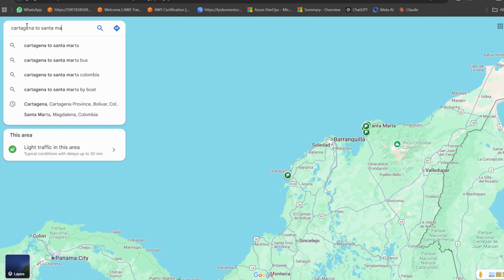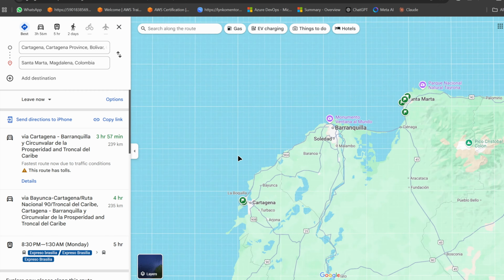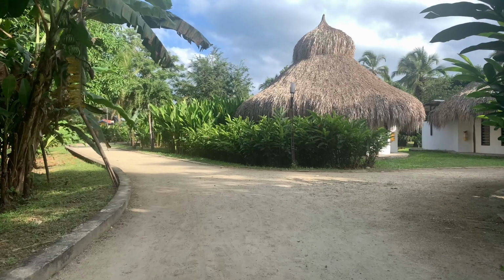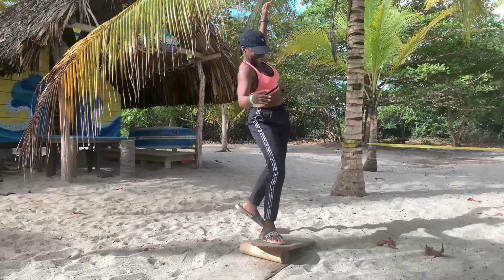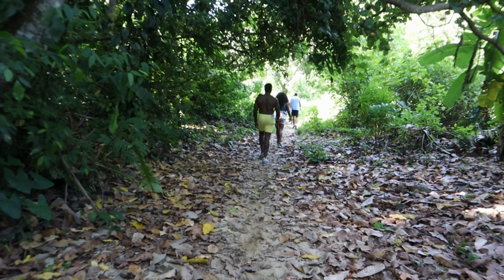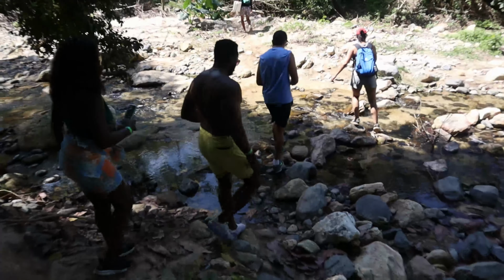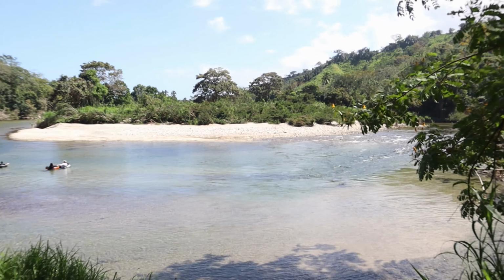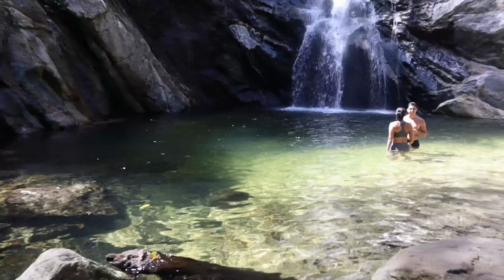Explore SANTA MARTA: A 4-Day Itinerary to Discover Hidden Gems!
Explore the undiscovered beauty of Santa Marta, Colombia in just 4 days! From stunning beaches to vibrant cultural experiences, get ready to uncover the hidden gems of this Caribbean coastal city. In this video, we'll take you on a journey to the best-kept secrets of Santa Marta, showcasing the top attractions, local hotspots, and off-the-beaten-path adventures that will make you fall in love with this Colombian gem. Whether you're a foodie, an adventurer, or simply a traveler looking for a unique experience, Santa Marta has something for everyone. So, join us as we discover the magic of Santa Marta in just 4 days!

Join me on this journey, and let’s explore the world together!

Time stamps:
00:00 Intro
00:37 How to get there
02:14 Where to stay
03:20 Things to do
08:28 Advice
09:21 History
10:07 Outro